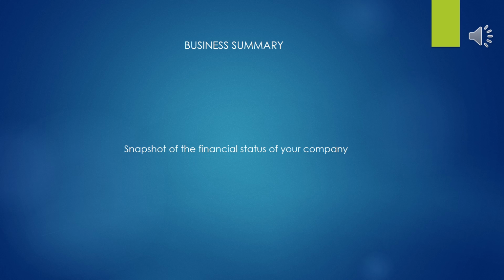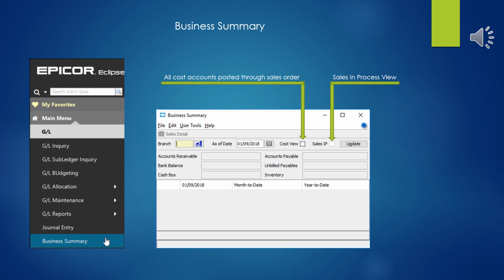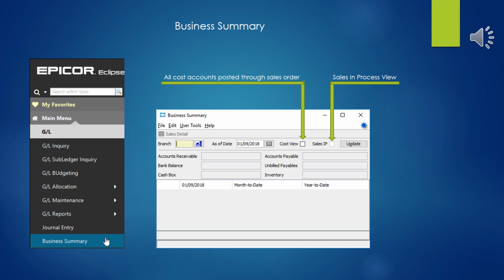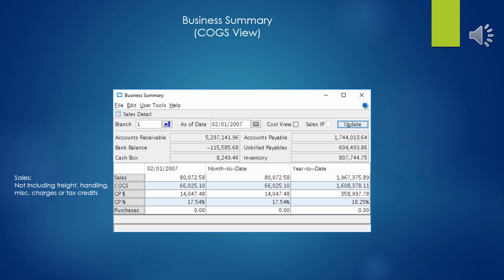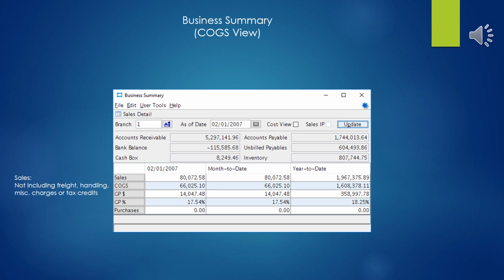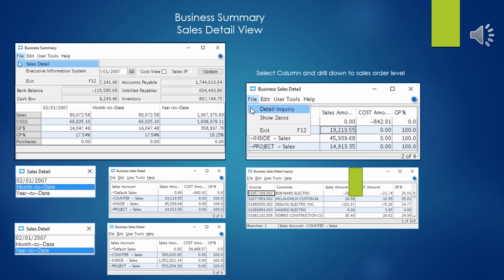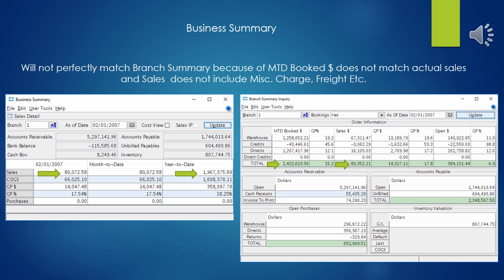GL BUSINESS SUMMARY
General Ledger View Summary of company performance for period of time. Very similar to Branch Summary